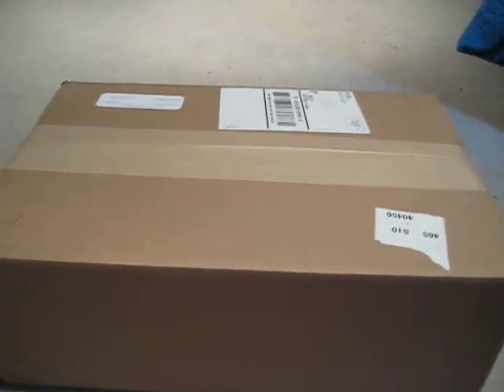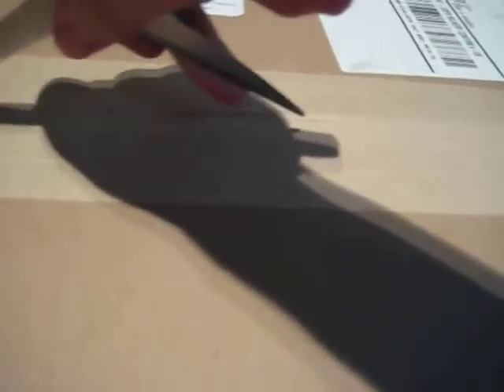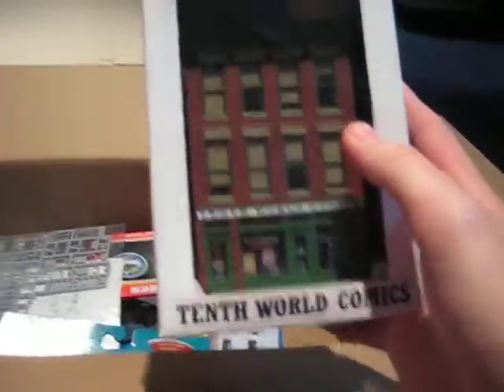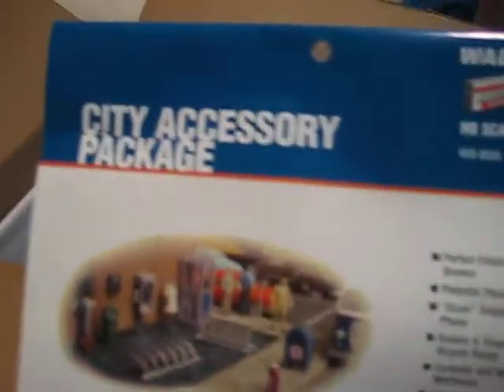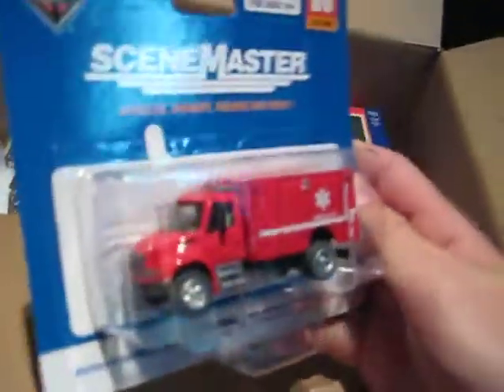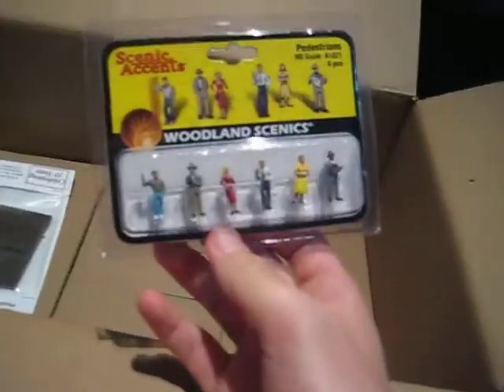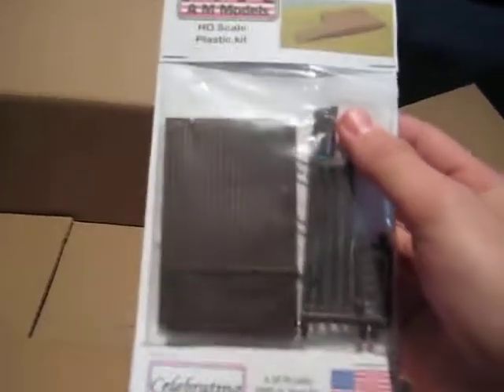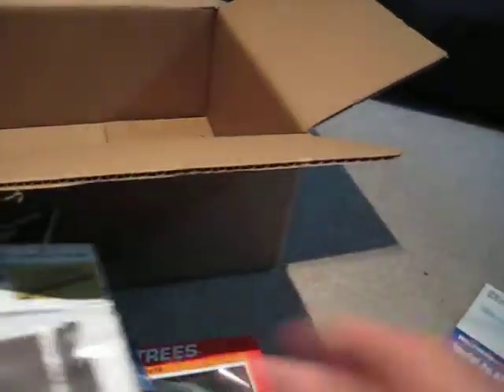Walthers Order Unboxing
Some stuff I ordered from Walthers came. Here is the unboxing of it.